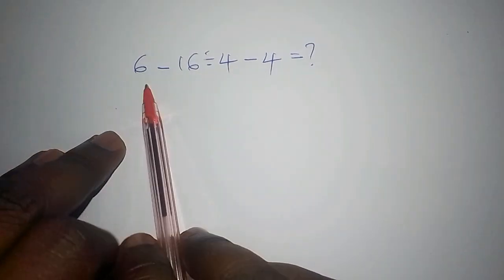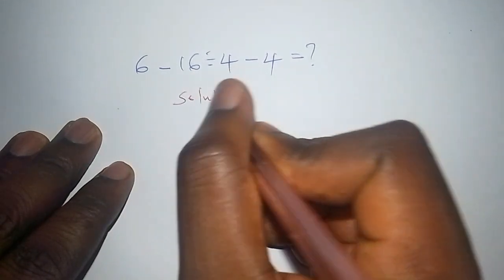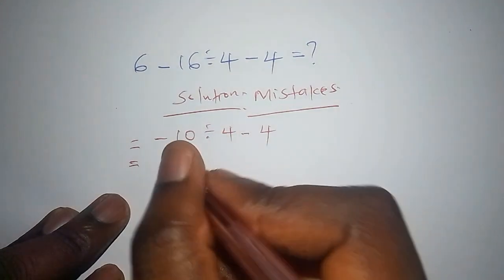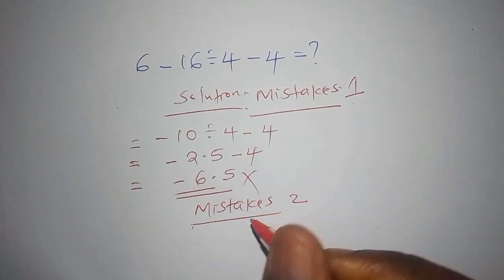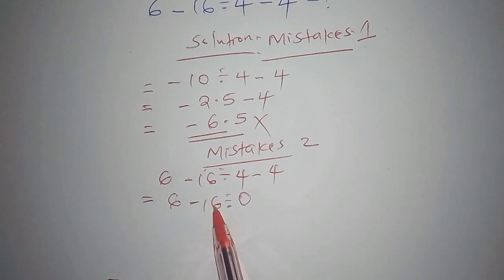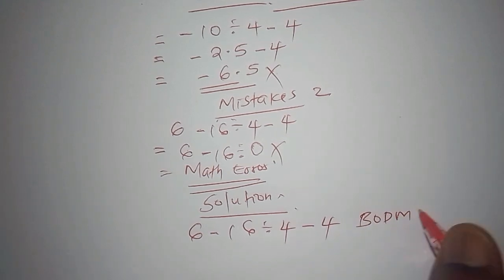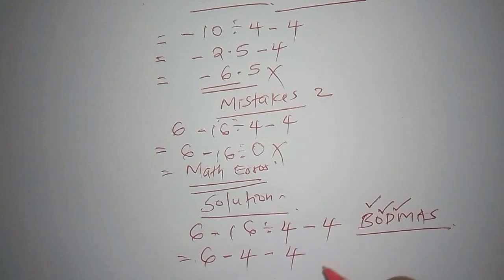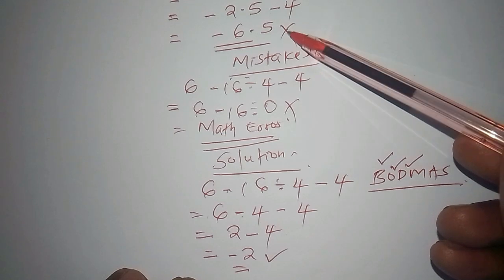Can You Solve? Be Careful Many Will fail | Maths Antics| Order of Operations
Many will fail this math problem.

Mathematician explains this maths problem in details to avoid making Mistakes.